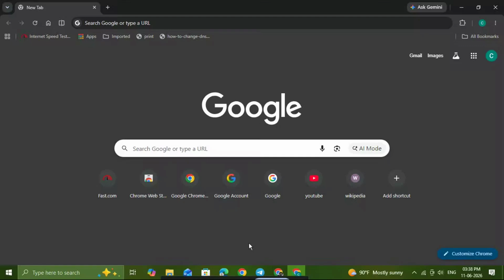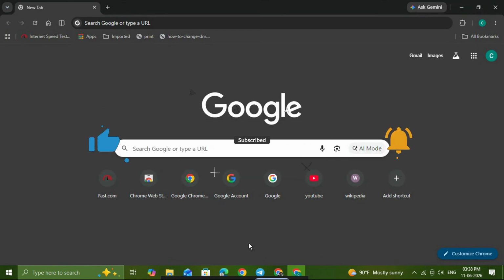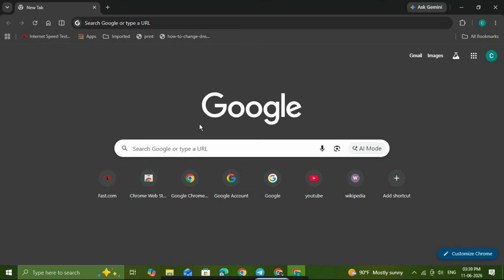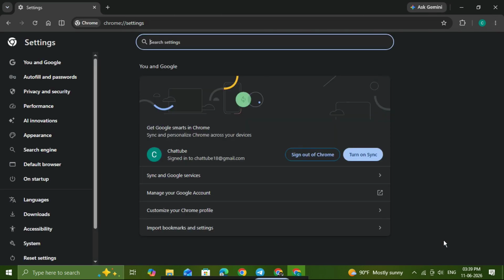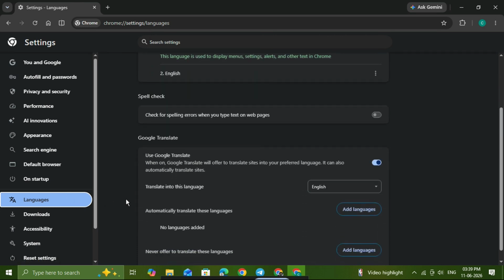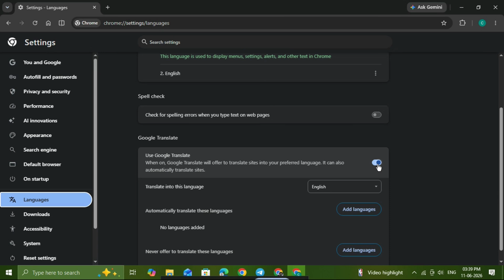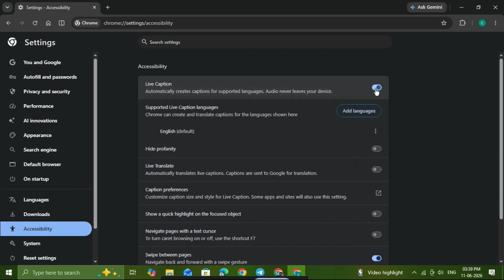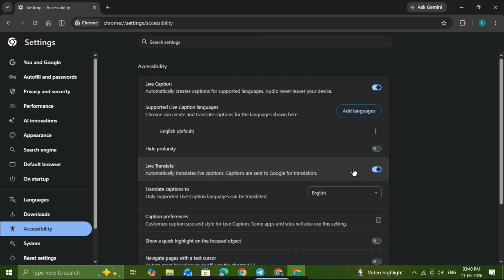How To Enable Live Translate On Google Chrome (Easy Guide)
Learn how to enable live translate on Google Chrome with this simple step-by-step tutorial. Turn on automatic web page translation and live translation for audio and video captions in Chrome.

🕚Timestamps:
0:00 Intro
0:20 Open Chrome Settings
0:42 Enable Google Translate For Web Pages
1:20 Turn On Live Caption In Accessibility
1:56 Enable Live Translation For Audio And Video
2:28 Test The Feature And Final Tips

✍️What You'll Learn In This Video:
• How To Enable Automatic Web Page Translation In Chrome
• How To Turn On Google Translate In Chrome Settings
• How To Enable Live Caption In Chrome Accessibility
• How To Turn On Live Translation For Audio And Video
• How To Use Chrome Translation Features For Multilingual Browsing

💡Pro Tips:
• Make sure Chrome is updated to the latest version before troubleshooting translation options.
• If Live Translation does not appear, restart Chrome after enabling Live Caption.
• Use translated captions to better understand videos, meetings, and foreign language content.
• Check your device language settings if translation prompts do not show up.